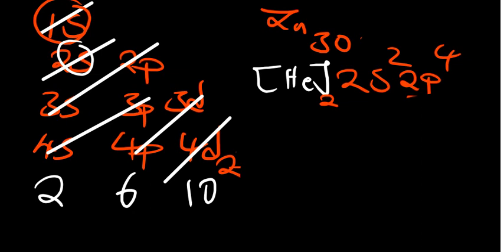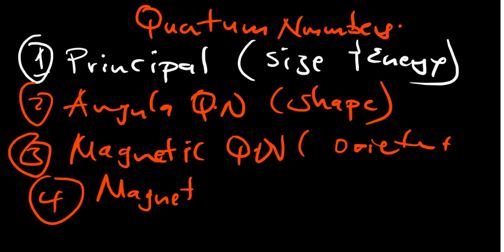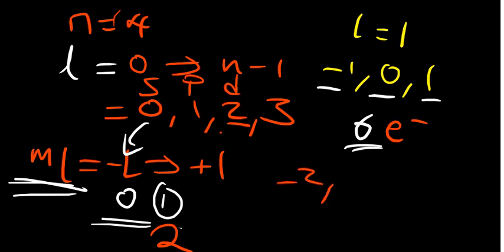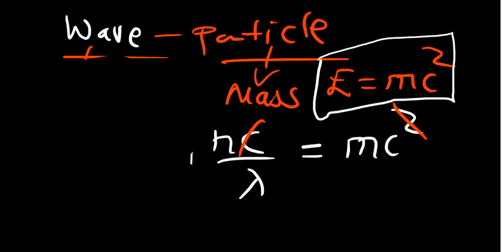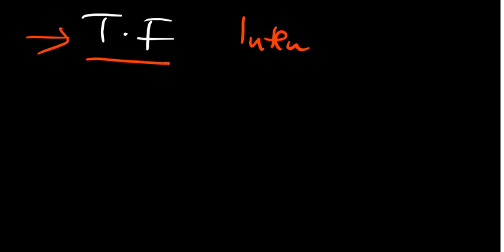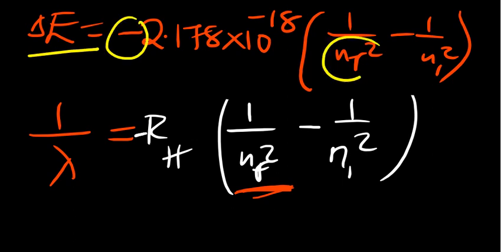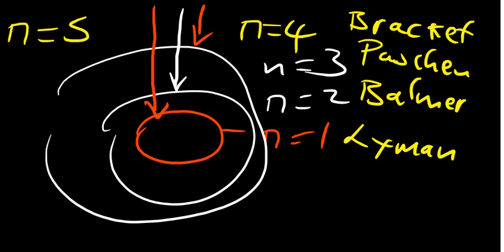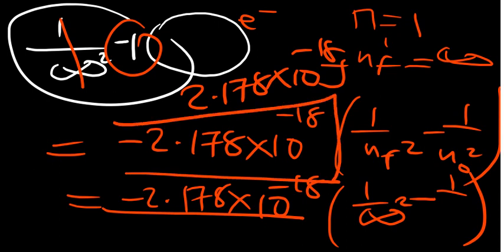Atomic structure summary lesson | recorded class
Recorded on 01/02/2022 UNZA STUDENTS